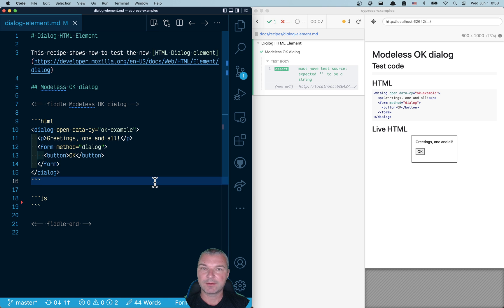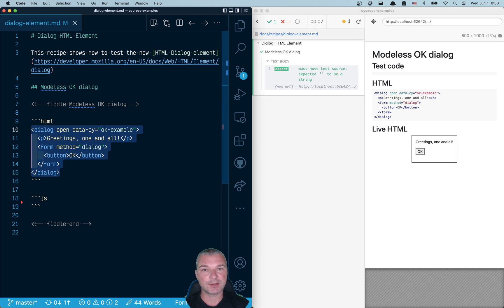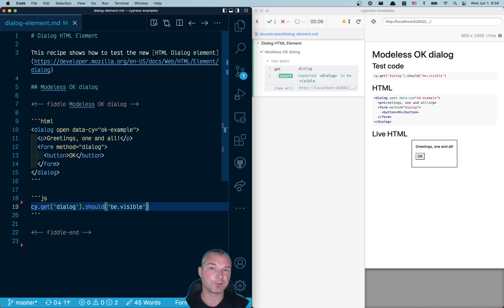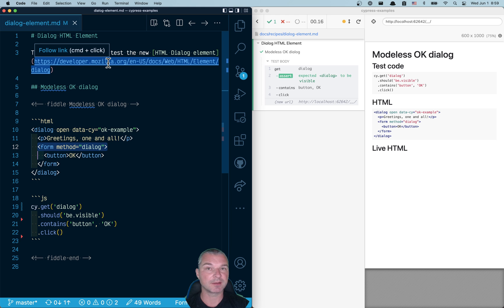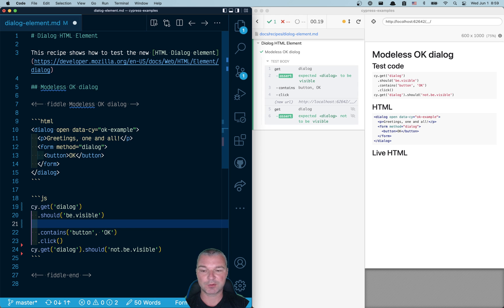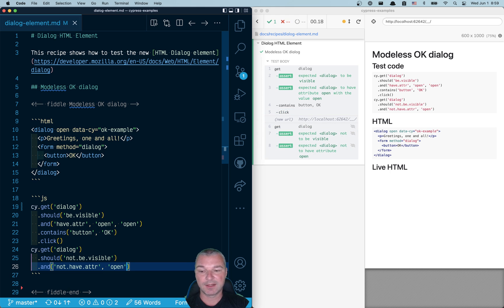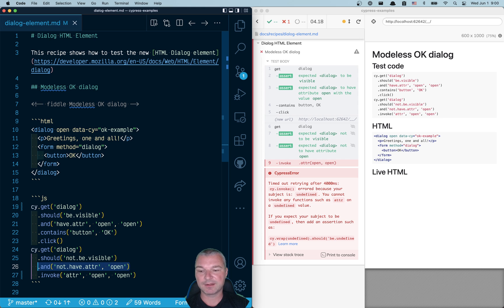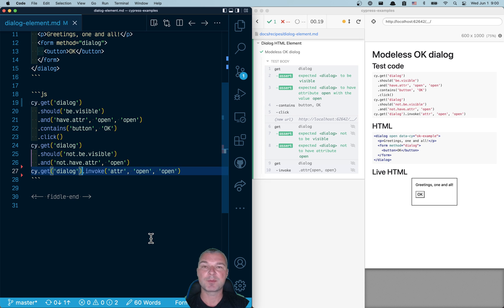Test The HTML Dialog Element Using Cypress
All modern browsers support the HTML Dialog element In this video, I show a Cypress test that works with such dialog - it is a normal HTML markup after all. Find the full test and more Dialog test examples

The test:

cy.get('dialog')
  .should('be.visible')
  .and('have.attr', 'open', 'open')
  .contains('button', 'OK')
  .click()
cy.get('dialog')
  .should('not.be.visible')
  .and('not.have.attr', 'open')
cy.get('dialog').invoke('attr', 'open', 'open')